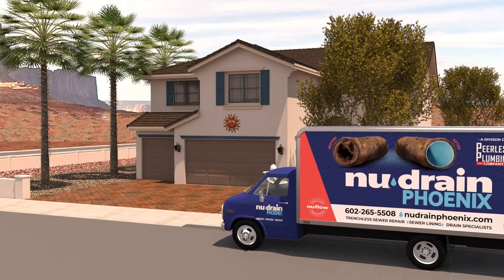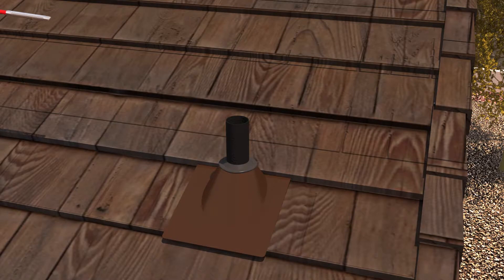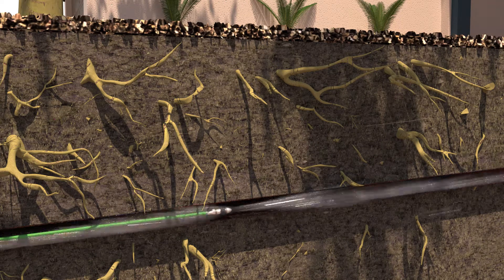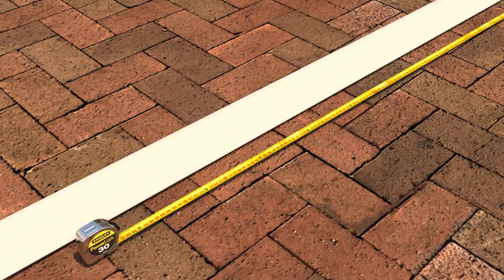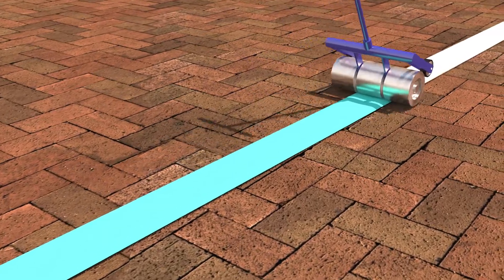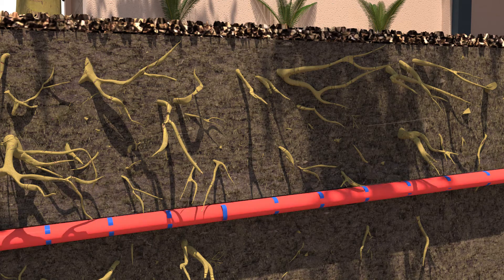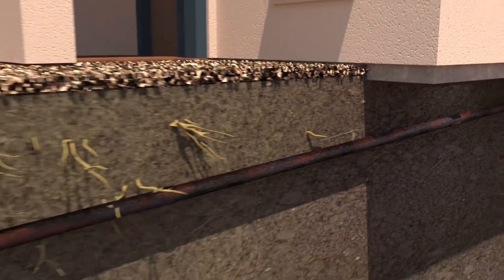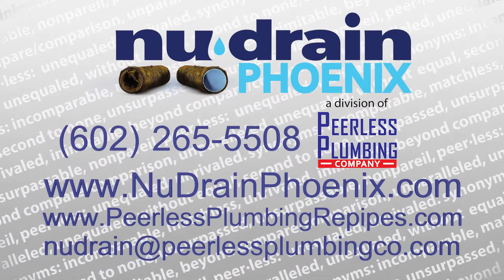Peerless Nudrain Phoenix CIPP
Cured-in-Place pipe repair animation done for Peerless Plumbing. There are several variations of CIPP. This one is called "Pull-in Place."